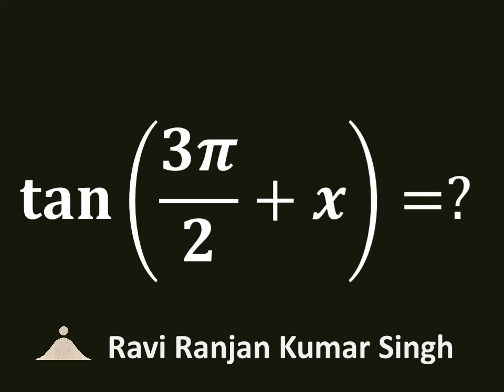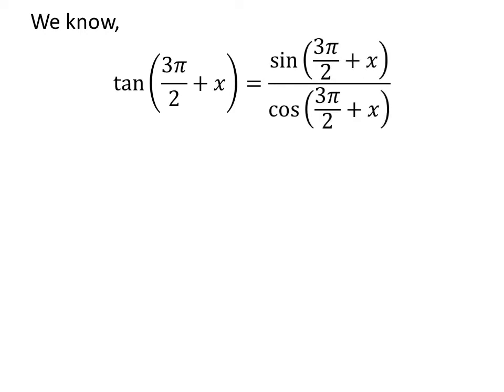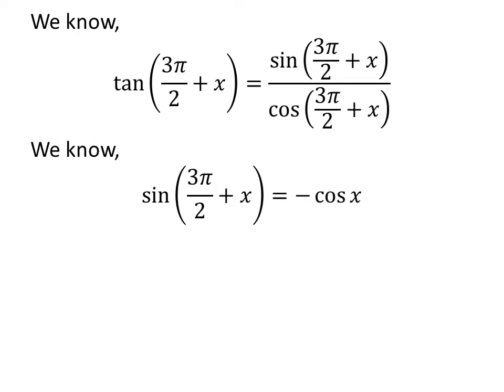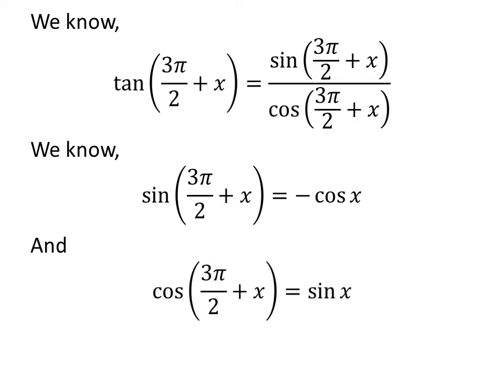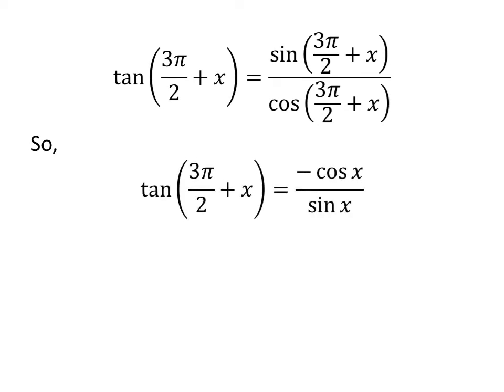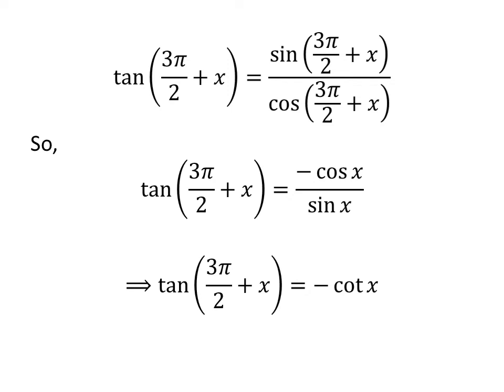tan(3pi/2 + x) | tan(3pi/2 + theta)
In this video, we will learn to find the value of tan(3pi/2 + x).

Other titles for the video are:
Identity for tan(3pi/2 + x)
Value of tan(3pi/2 + theta)
Value of tan(3pi/2 + x)
Identity for tan(3pi/2 + theta)